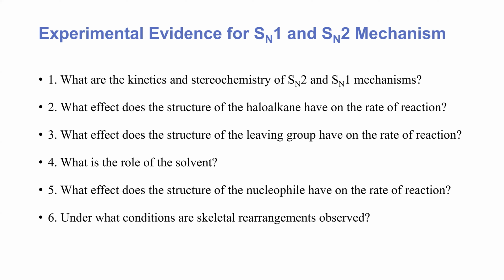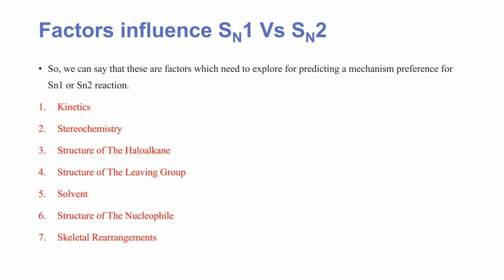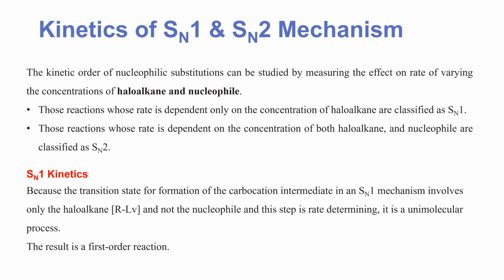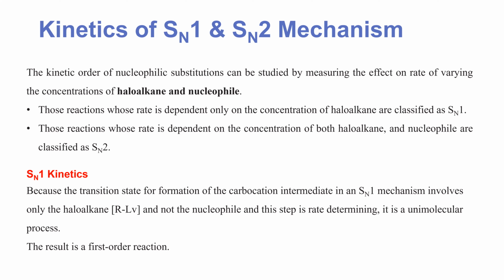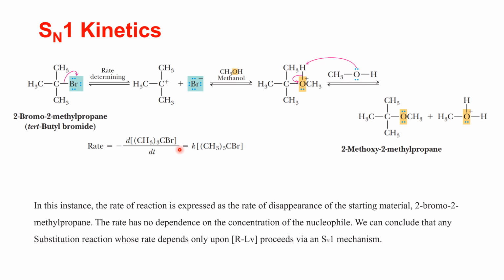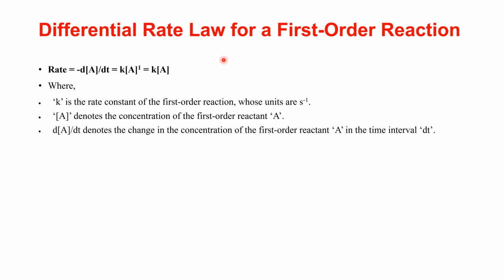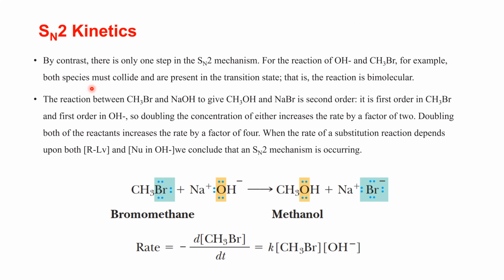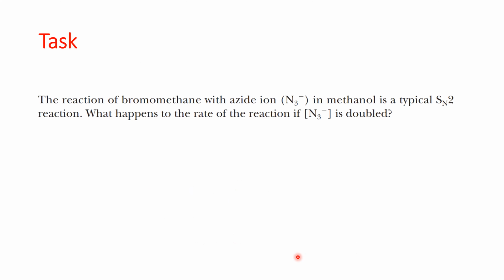Sn1 VS Sn2 Part 1-Nucleophilic Substitution Reactions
The lecture is discussing experimental evidence/factors for predicting Sn1 or Sn2 mechanism in general and a detailed discussion on the Kinetics of both mechanistic approaches.